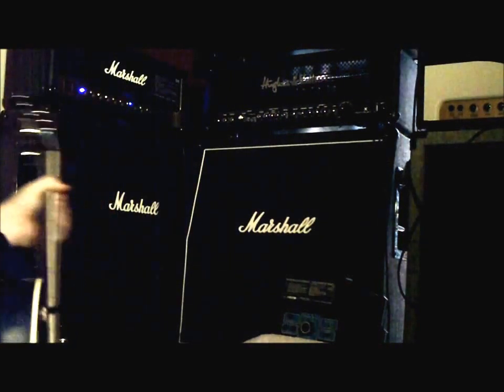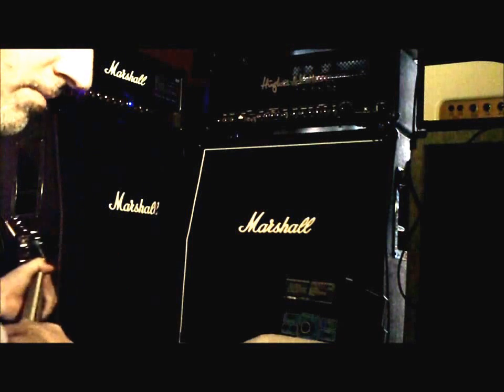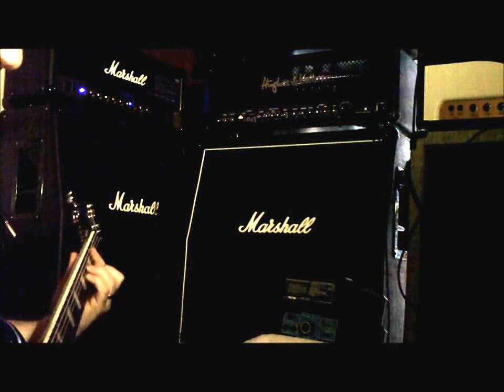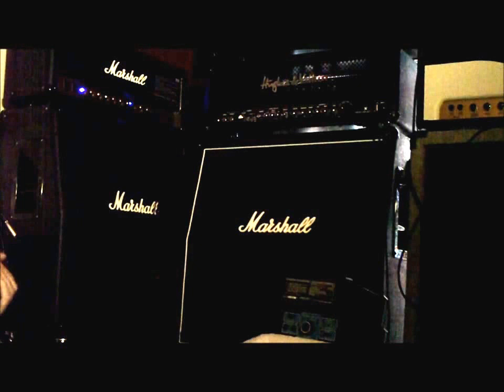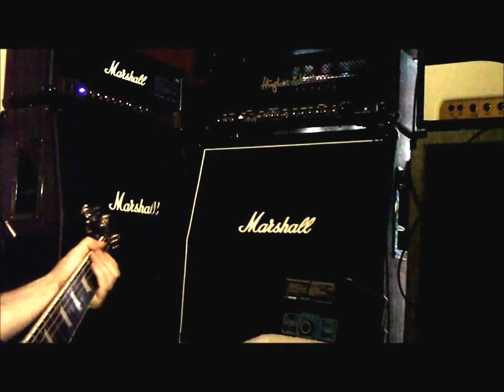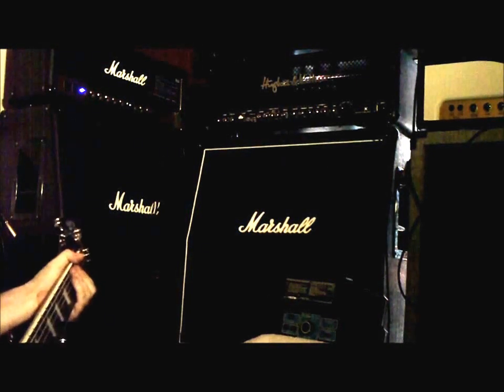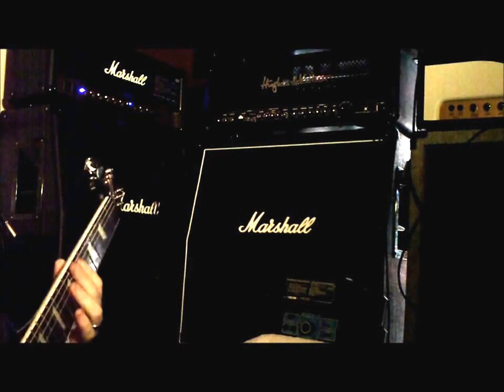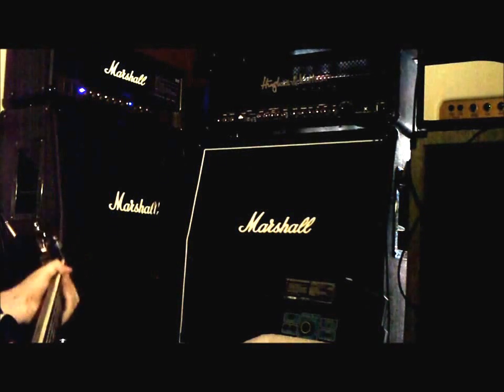Marshall Vintage Modern 2266 Sound Demo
Had some people asking about the VM, so I resurrected this old clip I had put together. Sorry about the poor sound quality & static--the HD cam I used has a TERRIBLE mic.

Play it cuz you love it!!